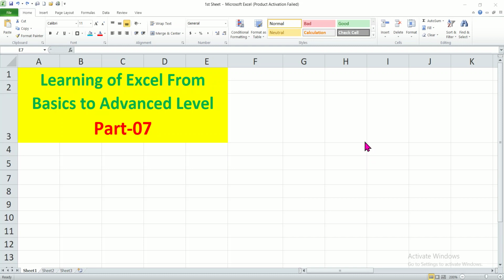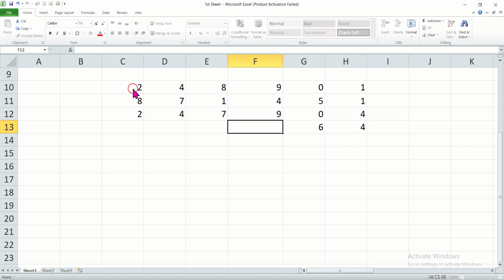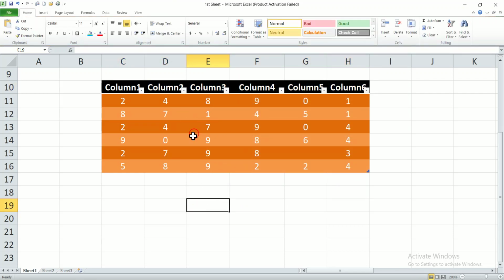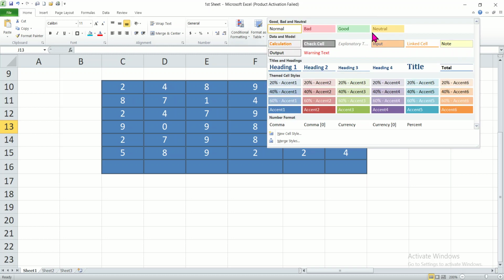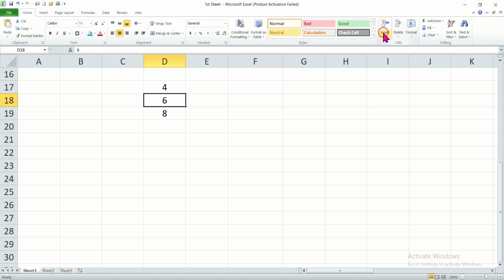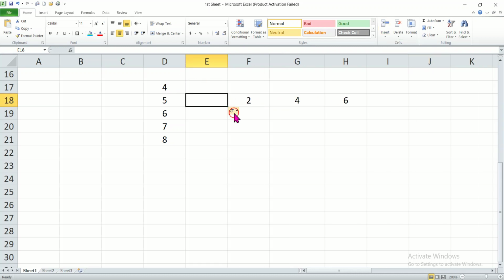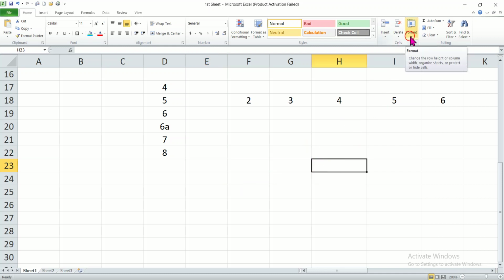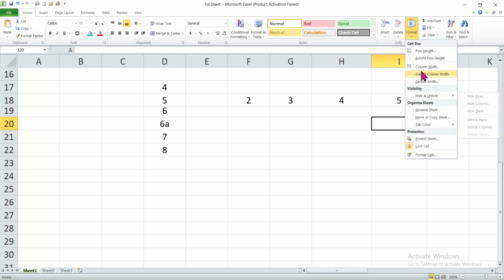Learning of Microsoft Excel Basics Part-07